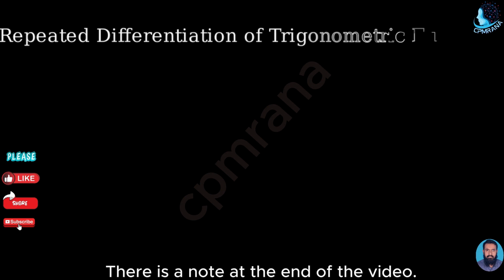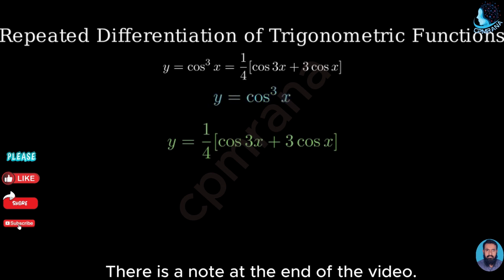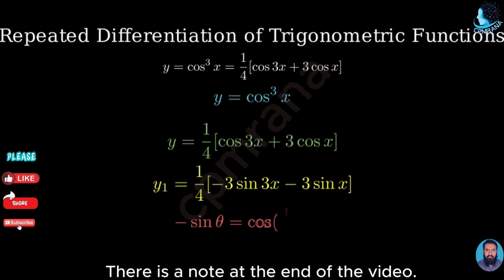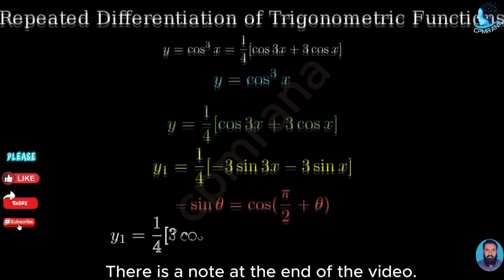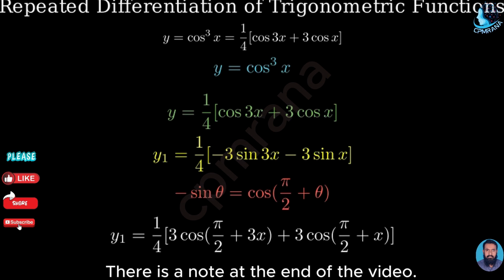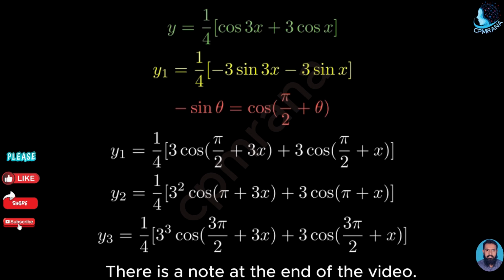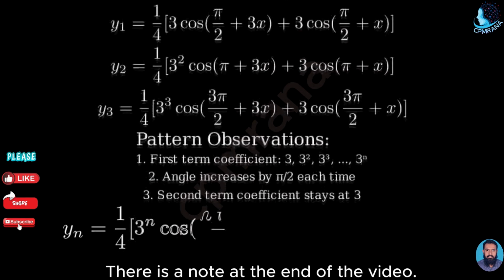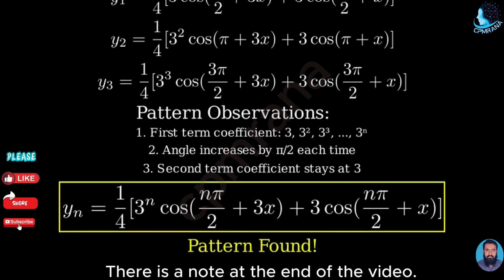Mastering Recursive Differentiation: Solving y=cos^3⁡x Step-by-Step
Question:
Given the function y=cos^3⁡x=1/4[cos⁡3x+3cos⁡x], use step-by-step differentiation to find the n-th term of the series:
y_n=1/4 [3^n cos⁡(nπ/2+3x)+3cos⁡(nπ/2+x)]

Dive into the fascinating world of calculus with our detailed tutorial on recursive differentiation. In this video, we will guide you through solving the function y=cos^3⁡x=1/4[cos⁡3x+3cos⁡x] using step-by-step differentiation to find the n-th term. Whether you're a calculus beginner or looking to refine your skills, this video breaks down complex concepts into easy-to-understand explanations. Join us to boost your mathematical prowess!